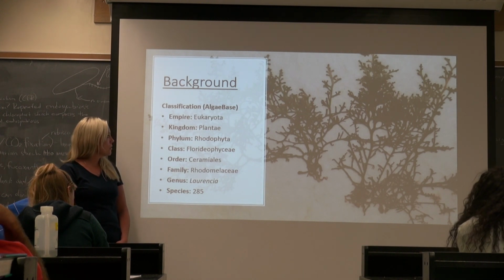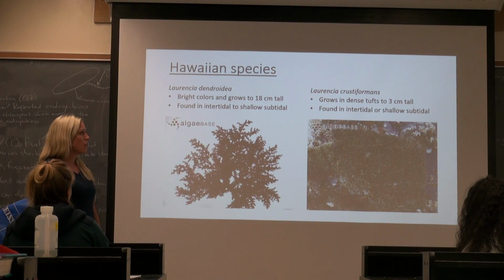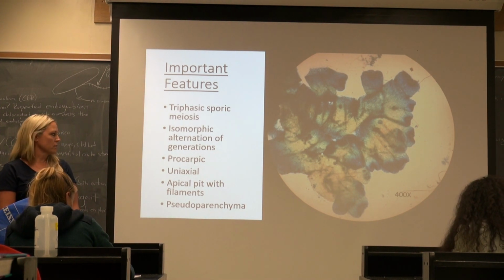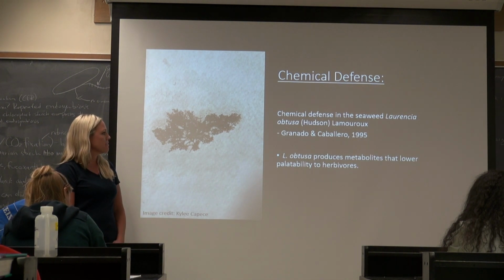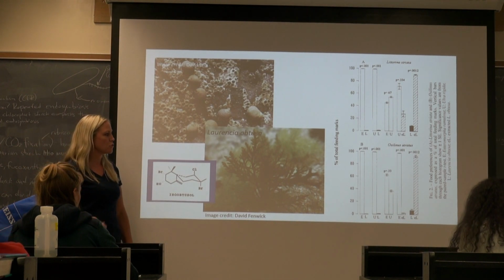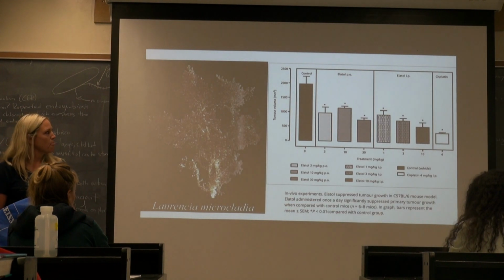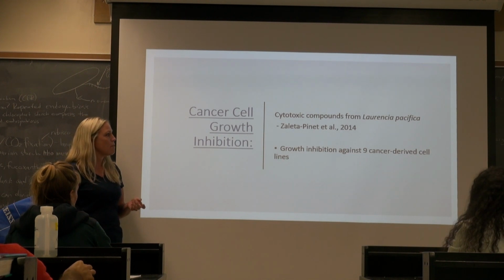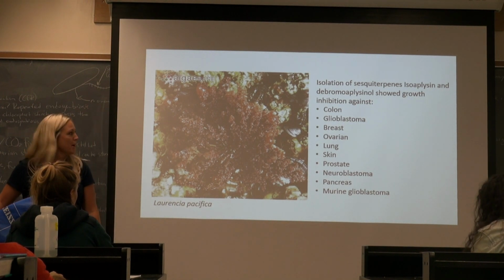Laurencia spp. - Rebecca Cottrill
Laurencia spp. BOT 480 Spring 2019 Rapid Fire Talk